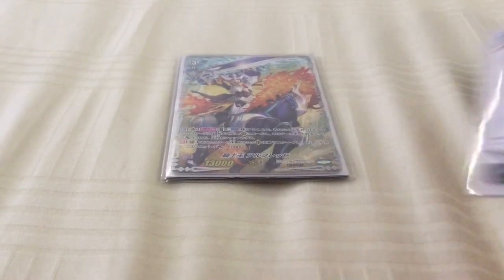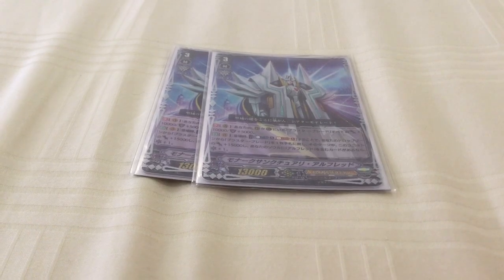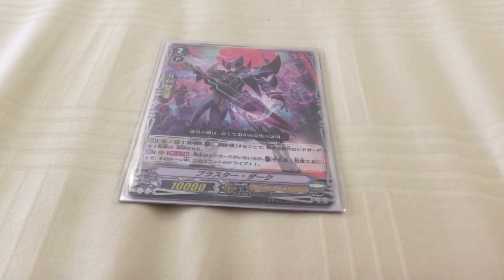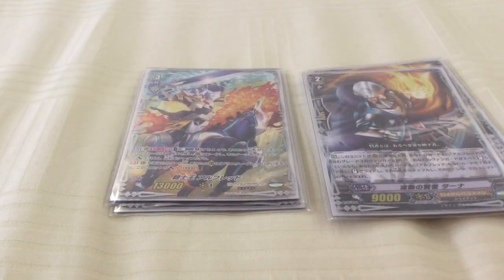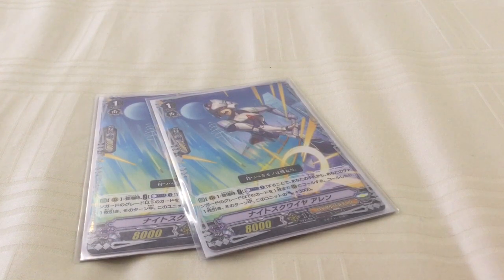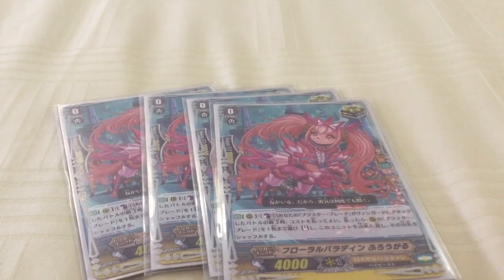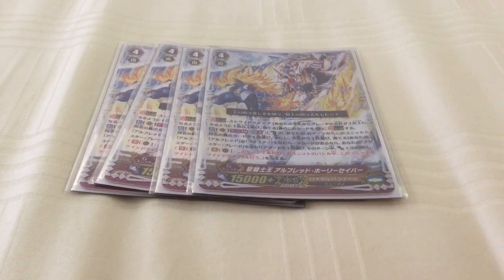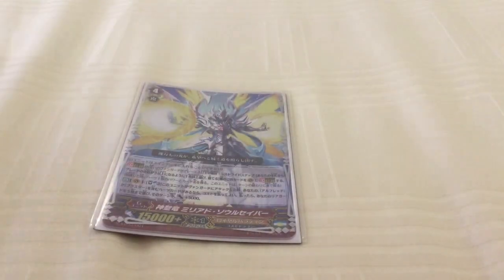Post-Vbt05 Alfred Premium Deck Profile!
This is the new deck profile for Alfred/Blaster Blade deck profile.

Took me so long to make.